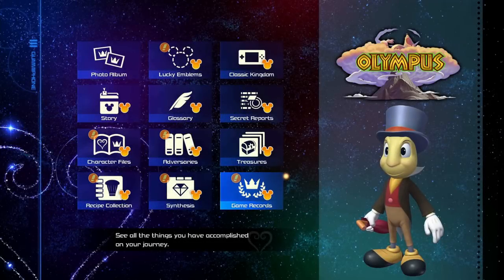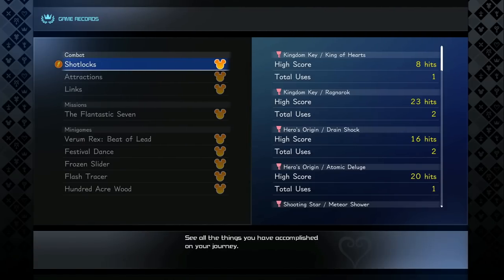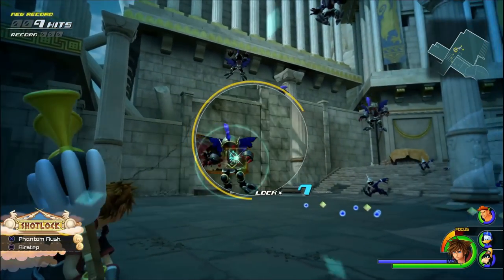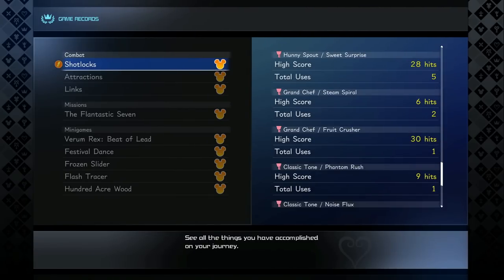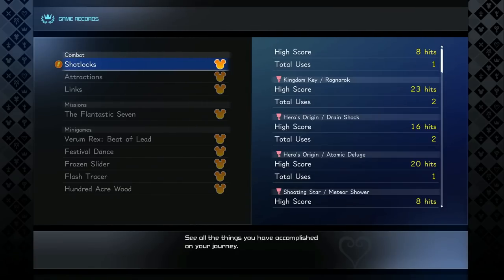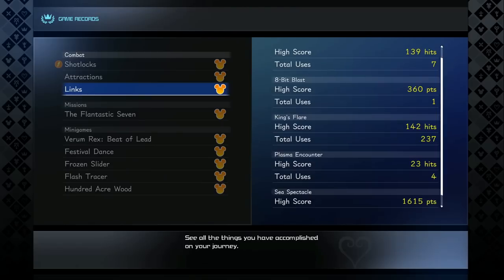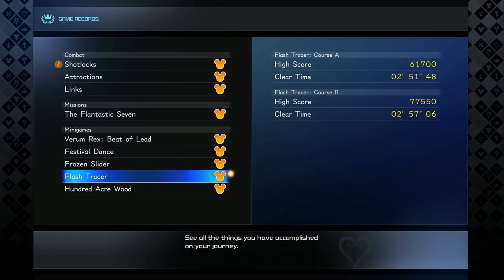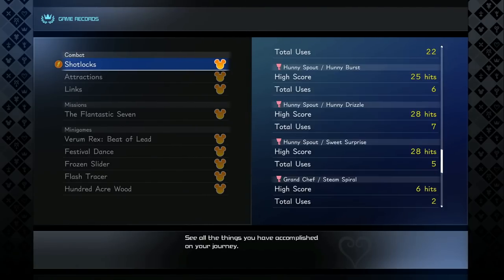Kingdom Hearts 3 ALL GAME RECORDS LIST EXPLAINED (ONE FOR THE BOOKS TROPHY GUIDE)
ALL GAME RECORDS:
-SHOTLOCKS
Kingdom Key / King of Hearts
Kingdom Key / Ragnarok
Hero’s Origin / Drain Shock
Hero’s Origin / Atomic Deluge
Shooting Star / Meteor Shower
Shooting Star / Diving Barrage
Shooting Star / Cluster Cannonade
Favorite Deputy / Ghost Horde
Favorite Deputy / Drill Dive
Ever After / Shimmering Drops
Ever After / Spectral Rays
Happy Gear / Snakebite
Happy Gear / Warp Trick
Crystal Snow / Diamond Dust
Crystal Snow / Frozen Crescents
Wheel of Fate / Blade Storm
Wheel of Fate / Flag Rampage
Nano Gear / Cubic Stream
Nano Gear / Zone Connector
Hunny Spout / Hunny Burst
Hunny Spout / Hunny Drizzle
Hunny Spout / Sweet Surprise
Grand Chef / Steam Spiral
Grand Chef / Fruit Crusher
Classic Tone / Phantom Rush
Classic Tone / Noise Flux
Starlight / Blades of the Round
Starlight / Union Ragnarok
Ultima Weapon / Infinity Circle

-ATTRACTIONS
Pirate Ship
Mad Tea Cups
Blaster Blaze
Magic Carousel
Splash Run

-LINKS
Meow Wow Balloon
8-Bit Blast
King’s Flare
Plasma Encounter
Sea Spectacle

-MISSIONS
Cherry Flan
Strawberry Flan
Orange Flan
Banana Flan
Grape Flan
Watermelon Flan
Honeydew Flan

-MINIGAMES
Verum Rex
Festival Dance
Frozen Slider
Flash Tracer
100 Acre Wood